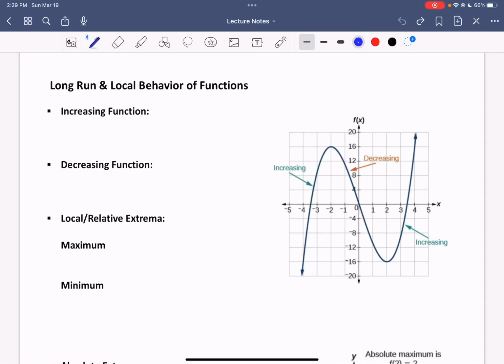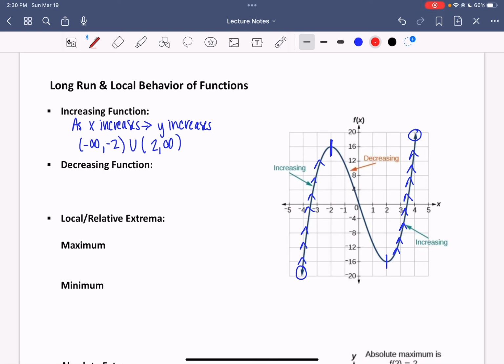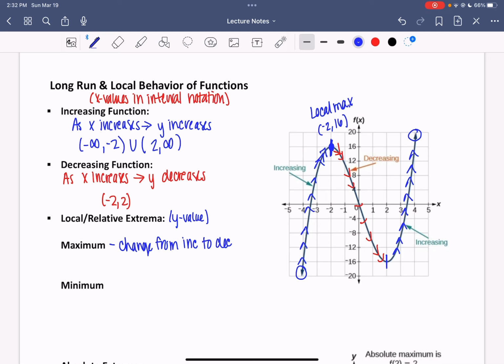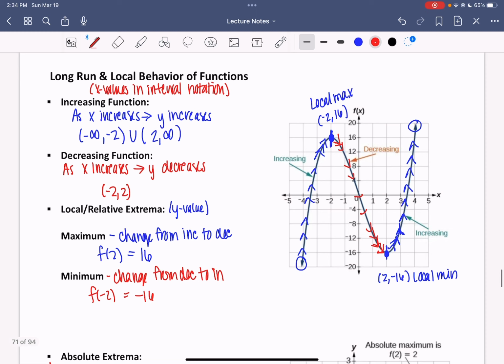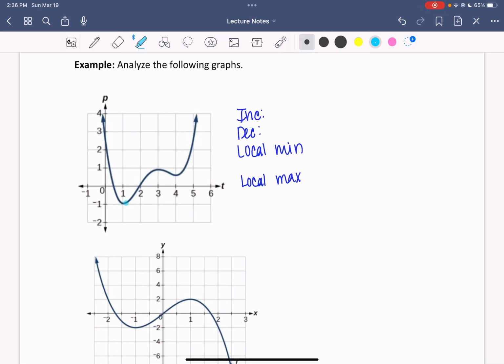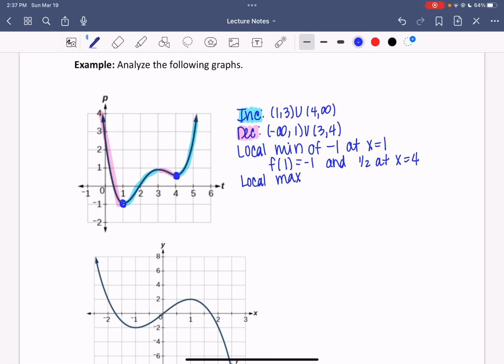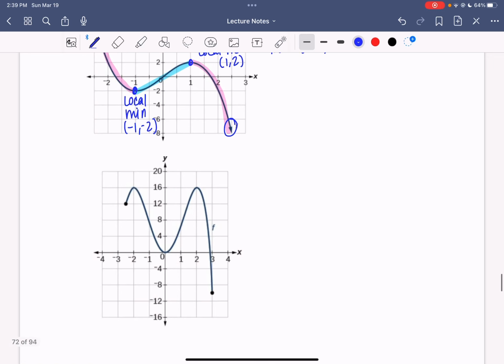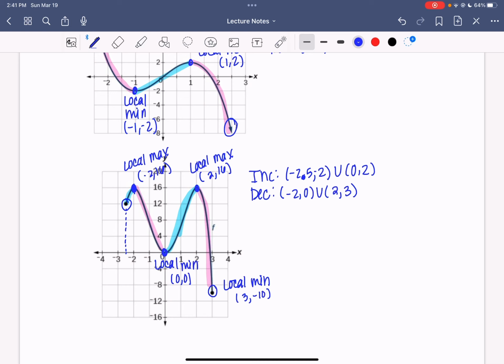Long Run and Behavior of Functions